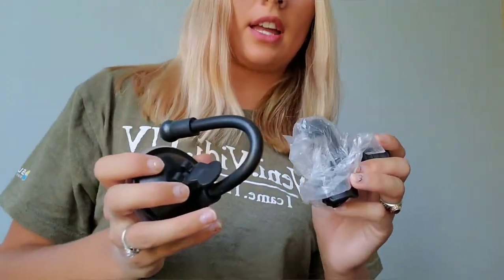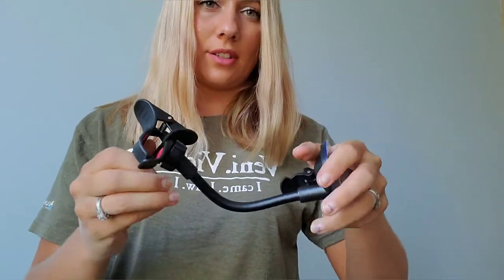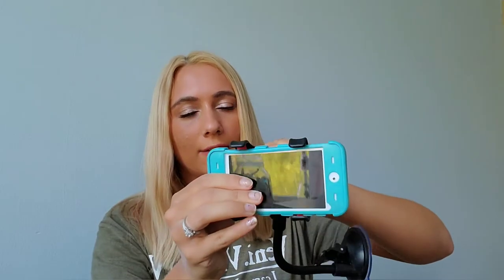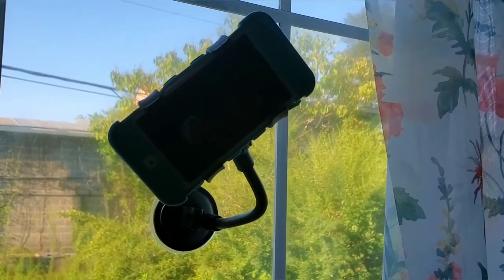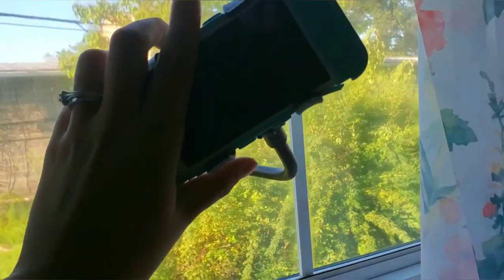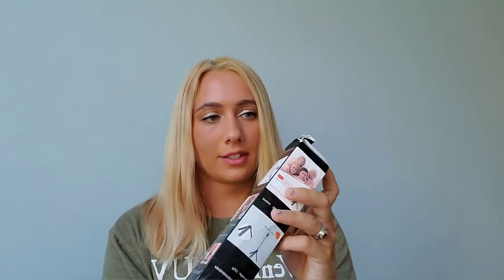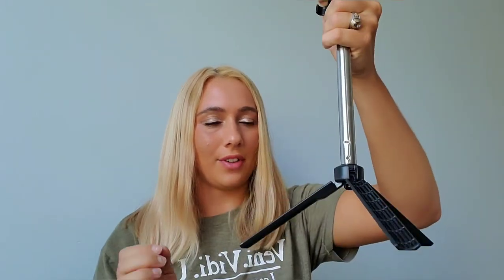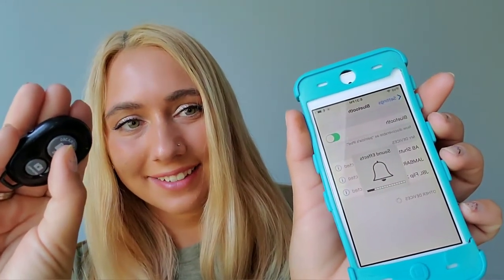WISH HAUL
Things I bought to help start my channel